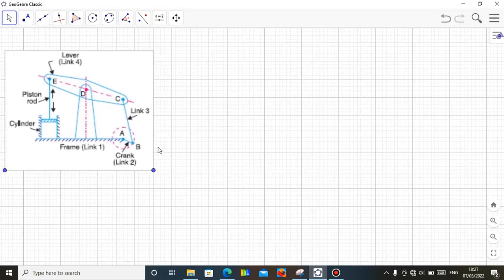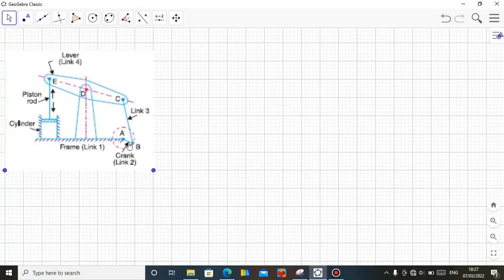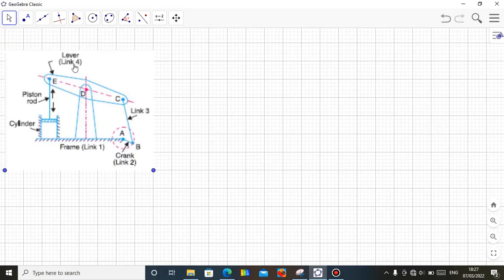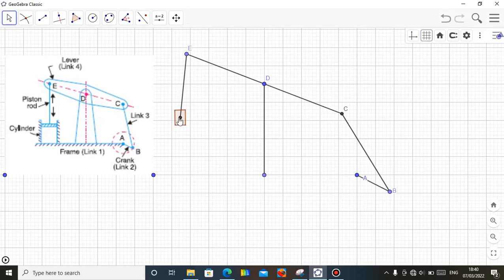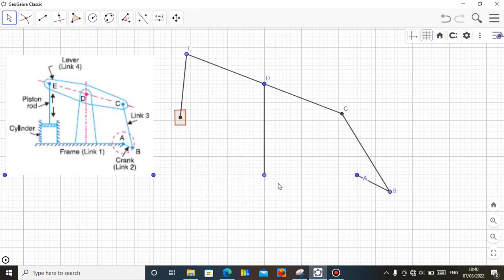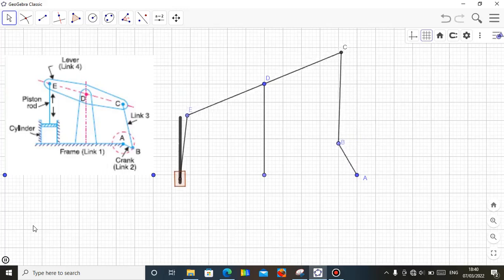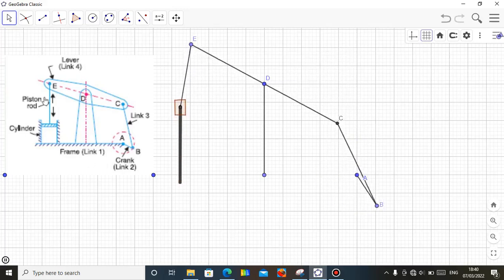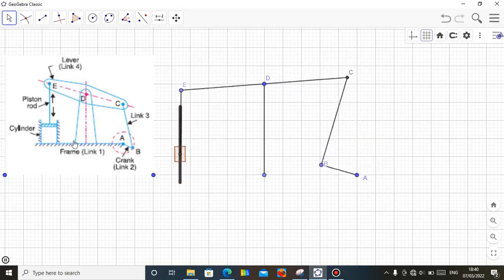Beam Engine Mechanism in Geogebra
This video describe how the Beam Engine mechanism works using the Geogebra software